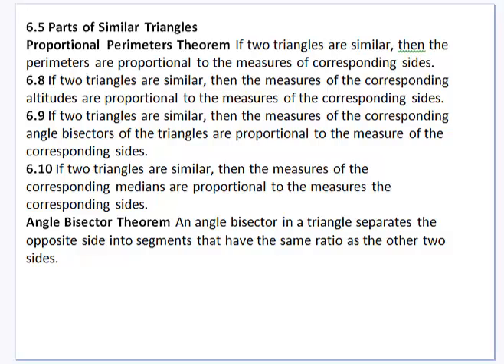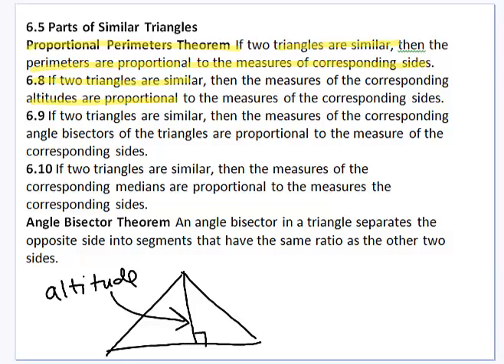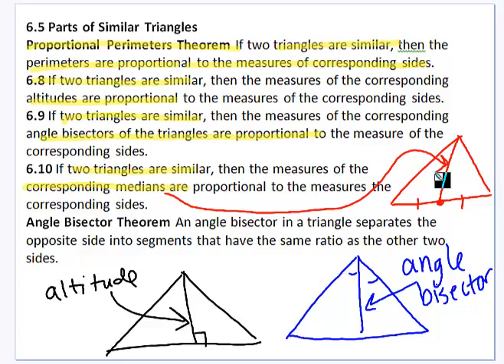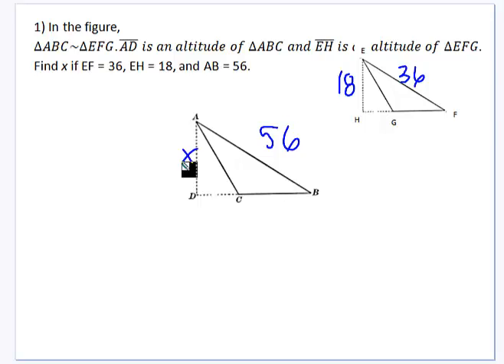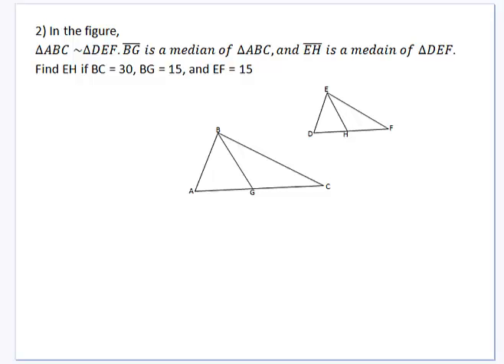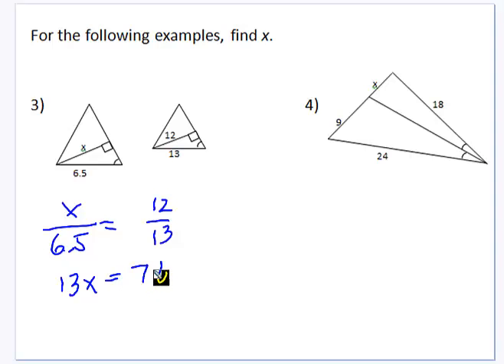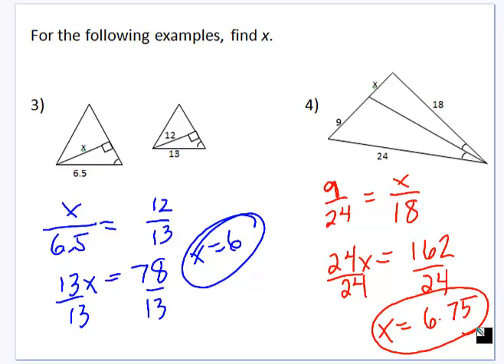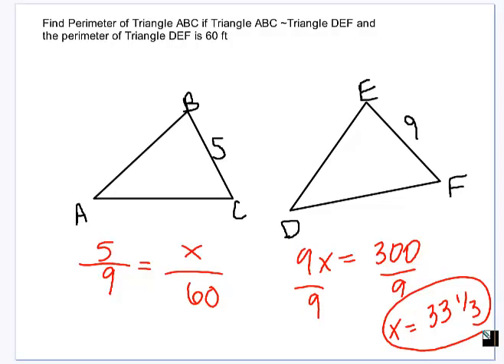6.5 Parts of Similar Triangles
Lesson from 3 semester Geometry on 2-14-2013